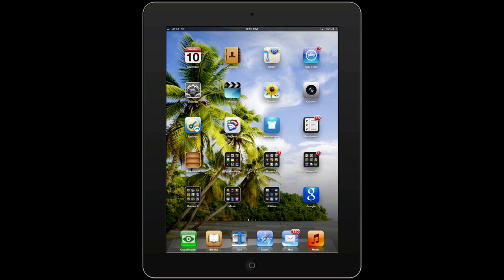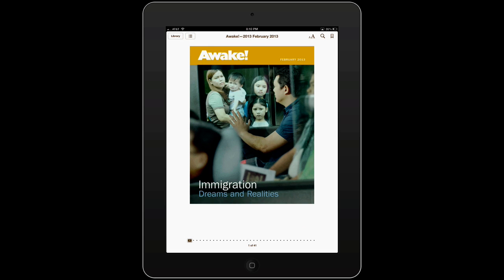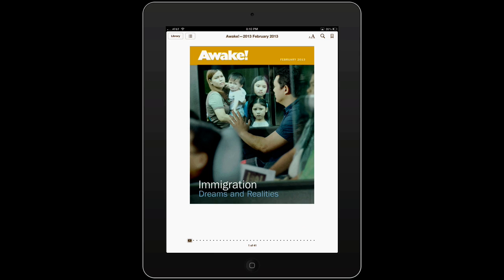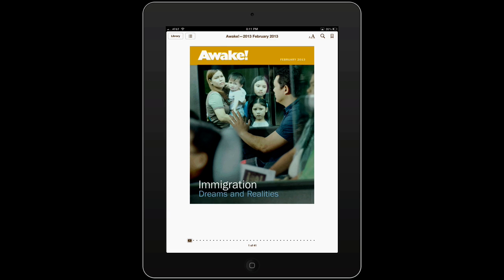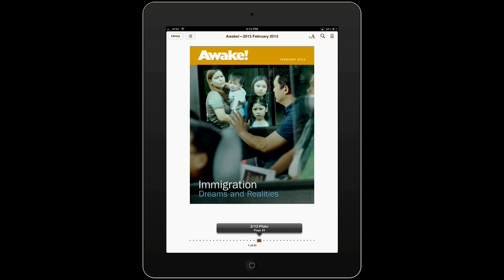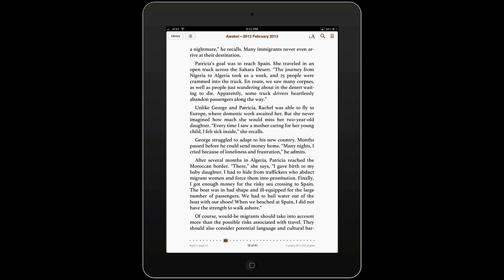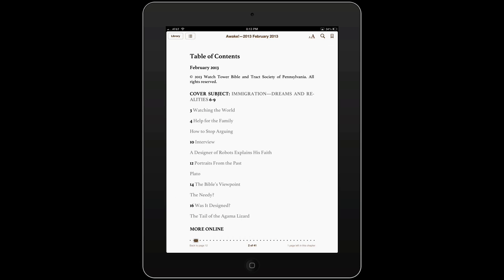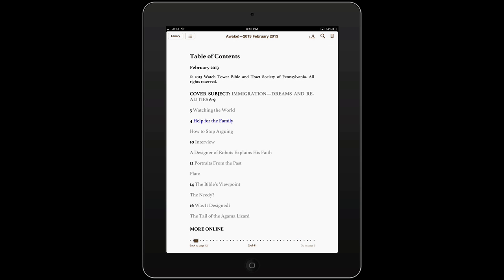Lesson # 3 - How to use iBooks 1